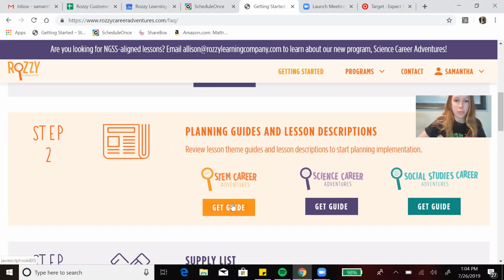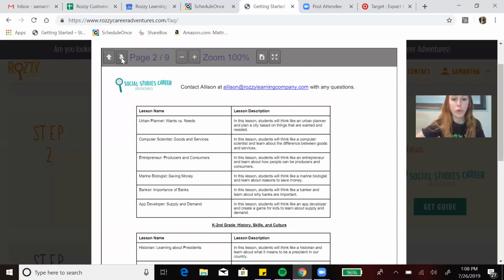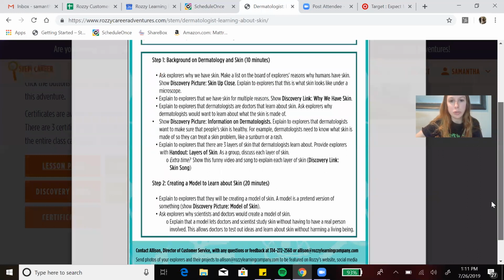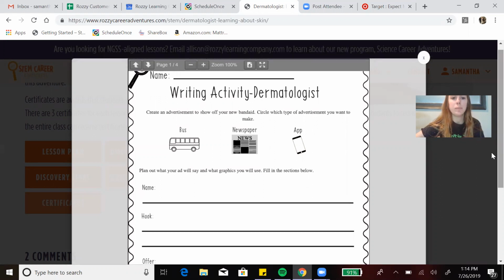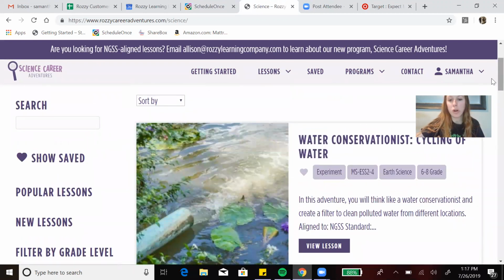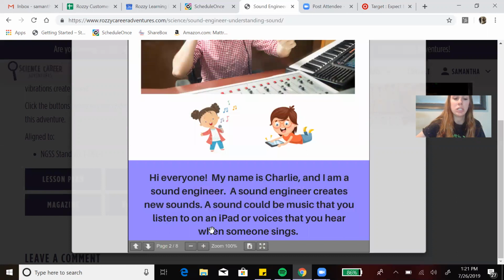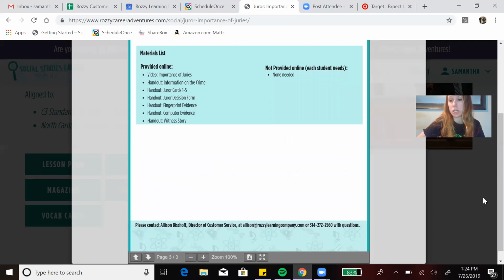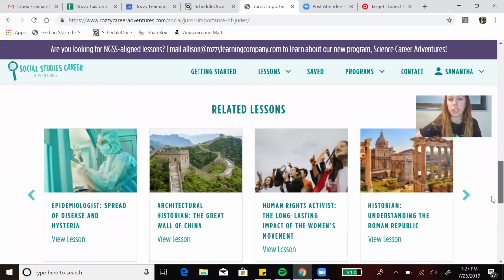Rozzy Career Adventures Webinar